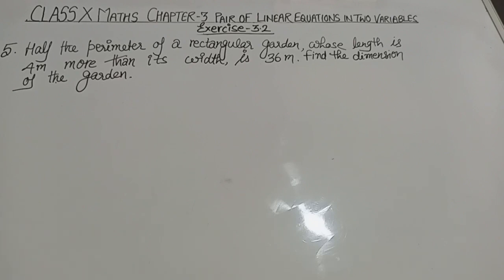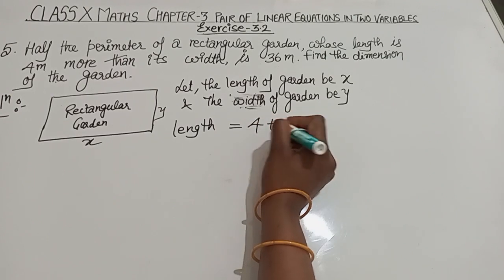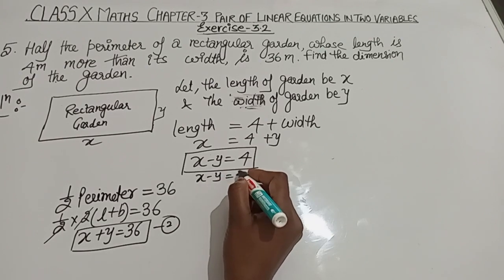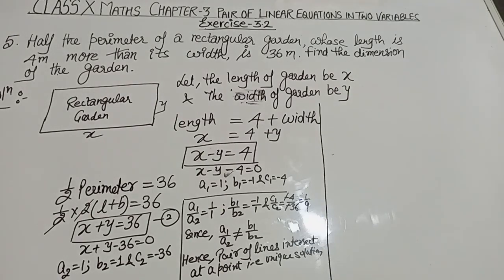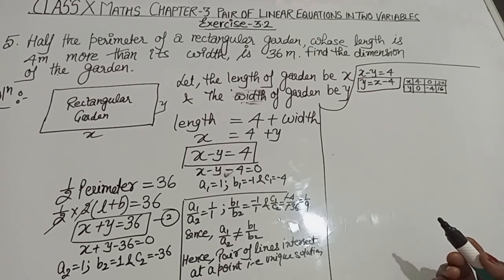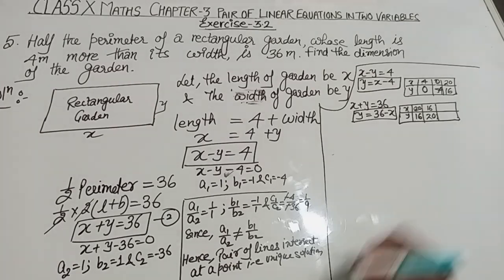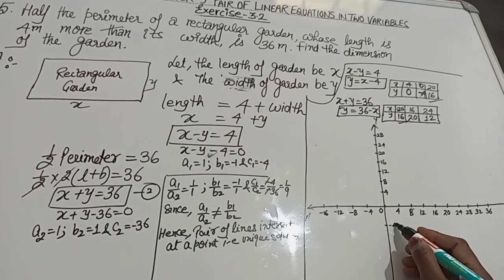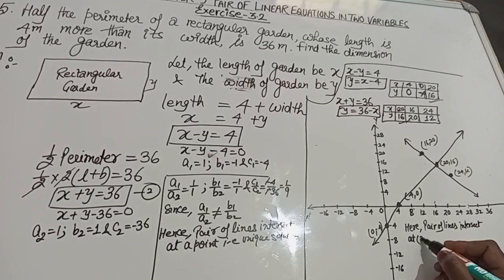Class 10 Maths chapter 3 Pair of linear equations in two variables Question - 5 April 6, 2022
maths class 10#chapter 3#ncert